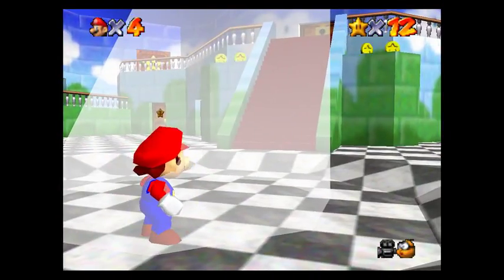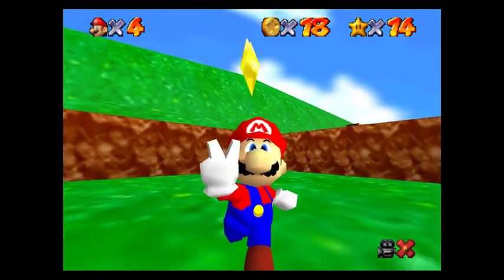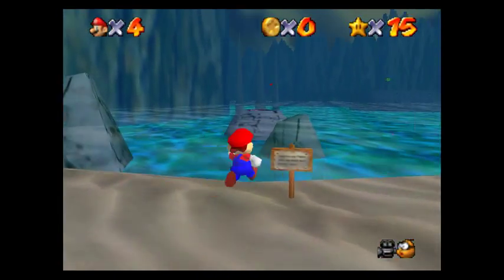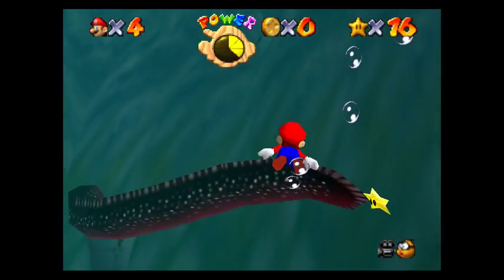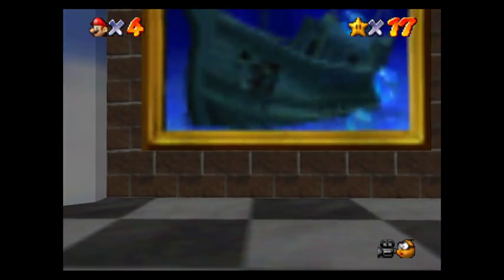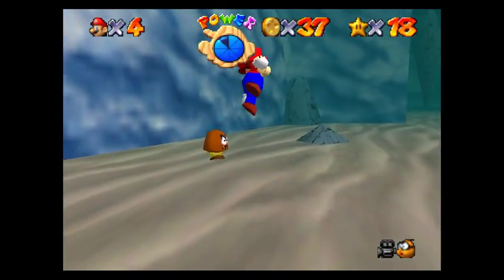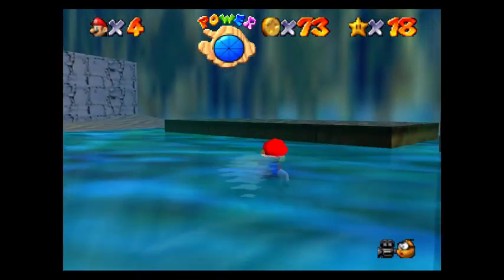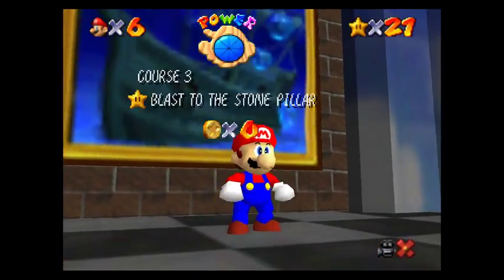Let's Play Super Mario 64 Part 3 - Water Is Slow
Today I go and finish up Bob-omb Battlefield as well as do everything that can be done in Stage 3. I also fixed the loudness.